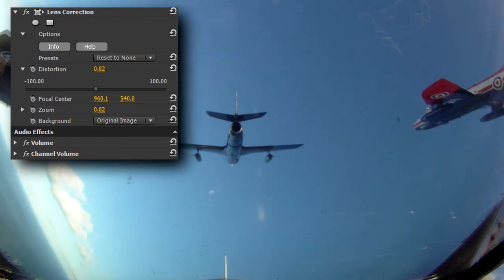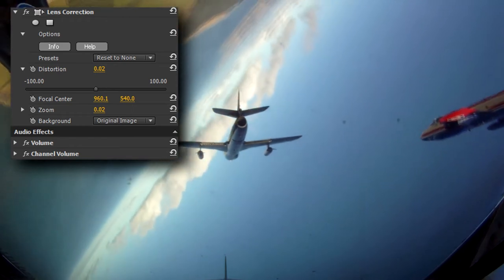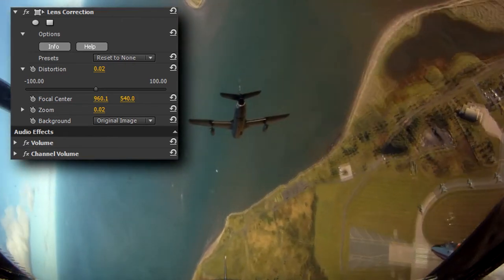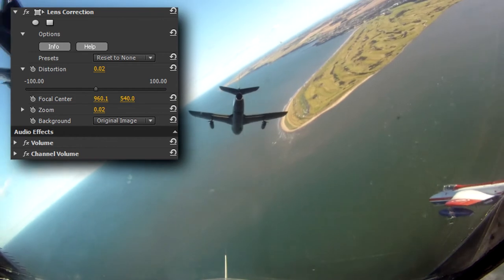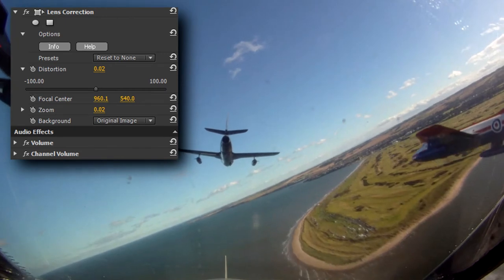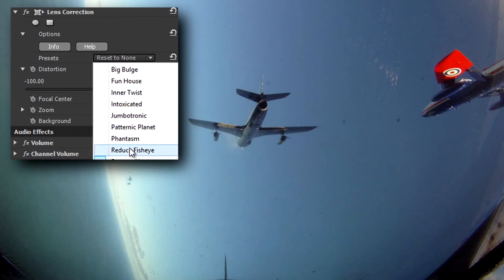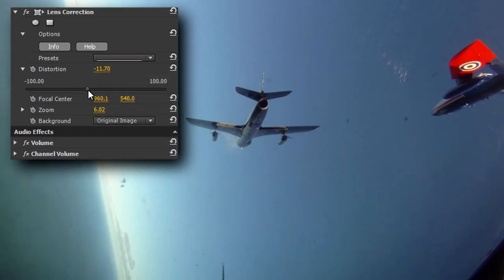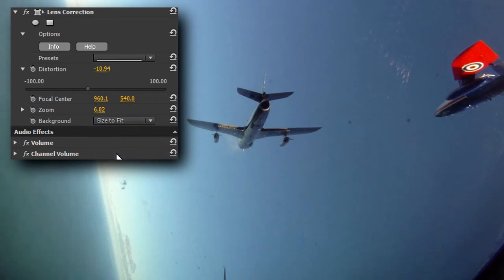60 Second Studio | Episode 35 | Lens Correction